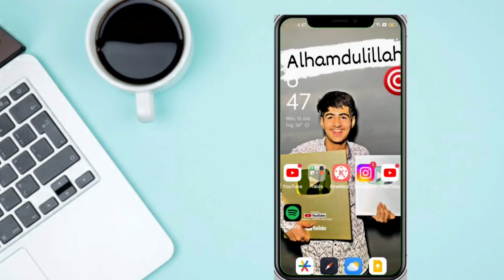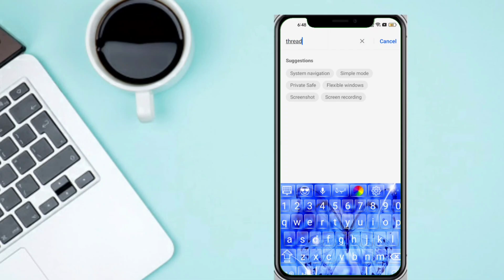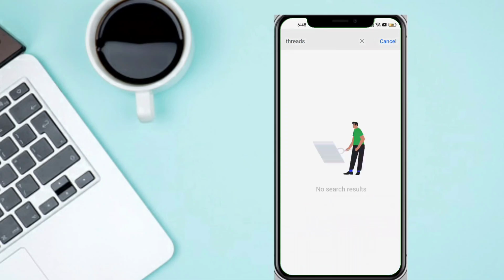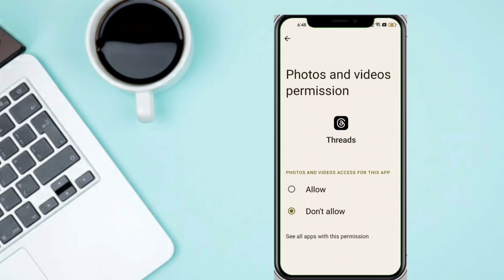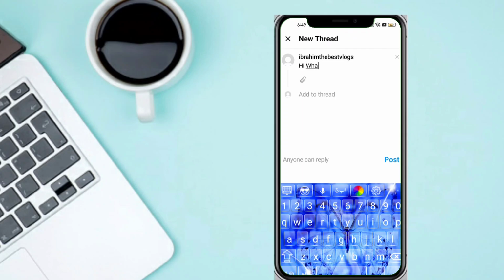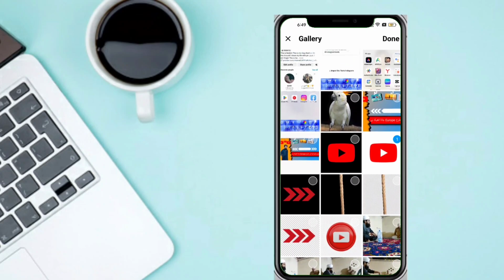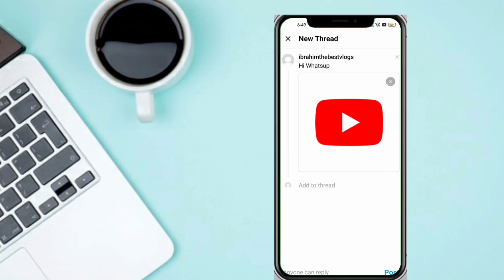How To Post Photos And Videos On Threads | Threads An Instagram App | How To Use Threads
How To Post Photos And Videos On Threads. This Video Is About Instagram New App Which Is Called Instagram Threads. This Video Answer The questions, How To Use Instagram Threads?

In This Video I Have Talked About How To Post Photos And Vieos On Threads Answer The Question How To Use Threads App. Threads App, Is Newly Launch App Which IS Getting Mind Blowing Results. If You Watch Video Completely You Can Easily Changes Bio In Threads App.